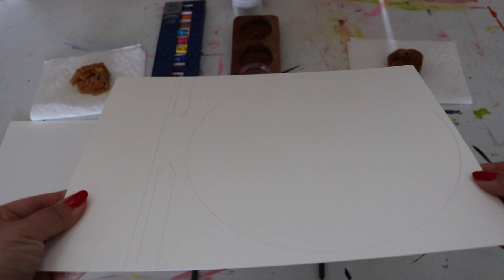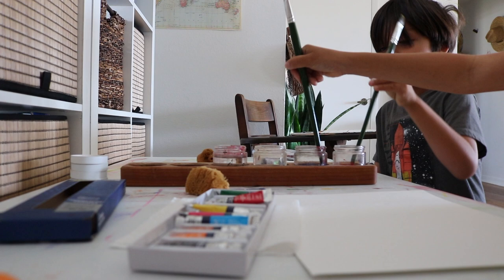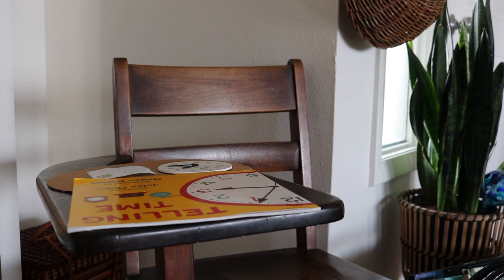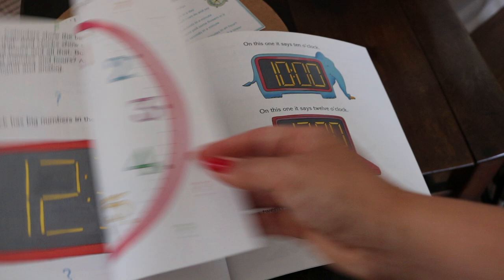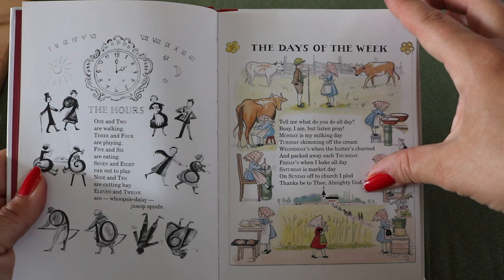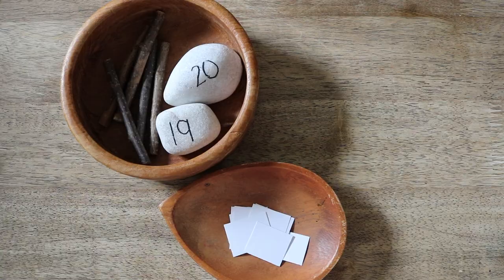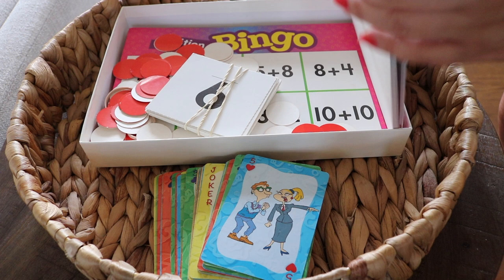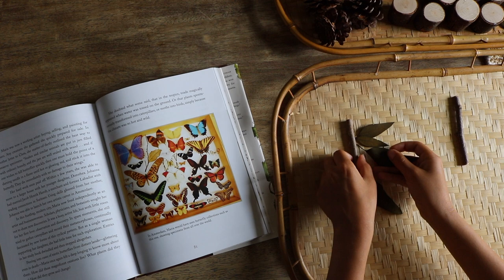Invitation to learn Math | Homeschool Math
In today's video, I’m sharing MATH-inspired invitations to learn.

Telling Time by Jules Older
Sumblox number blocks
Windsor & Newton watercolor pigments
Sponges for painting
Around the year by elsa beskow